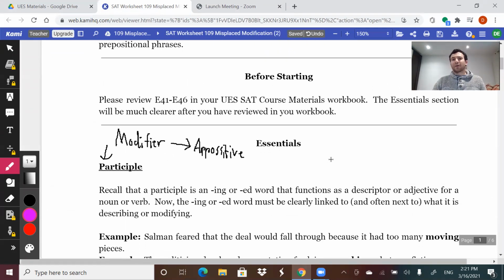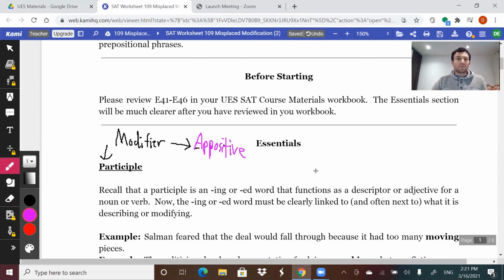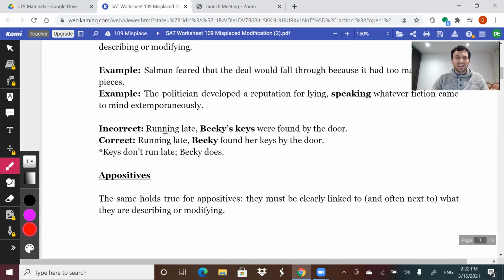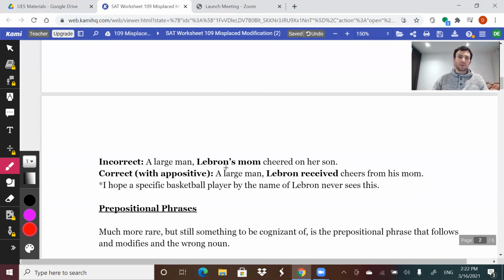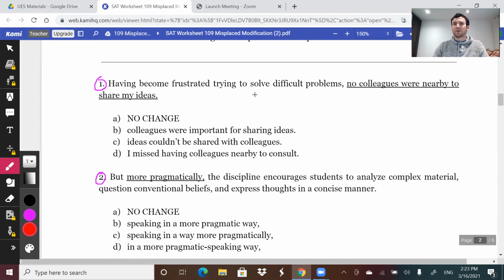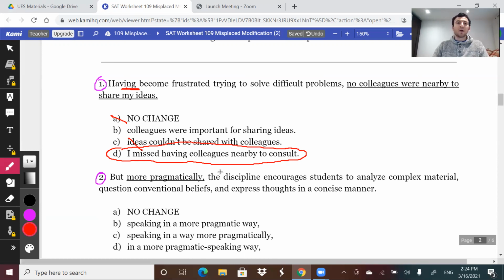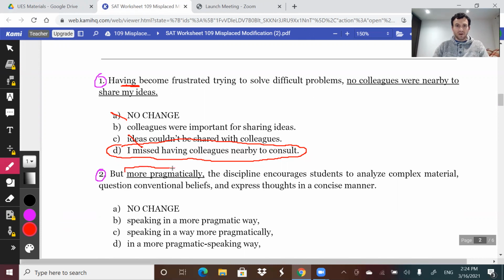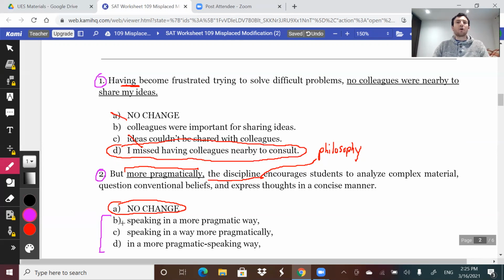SAT English 109 - Misplaced Modification